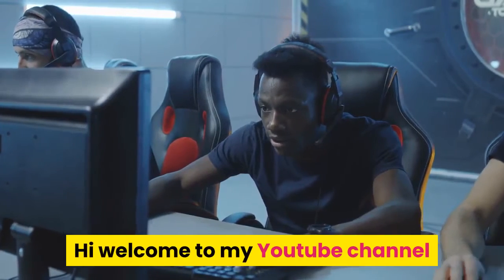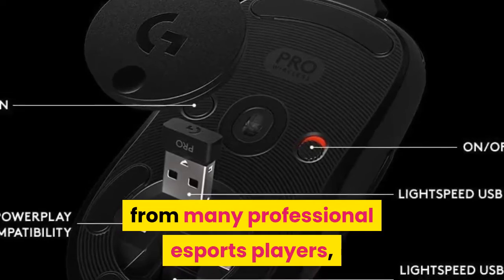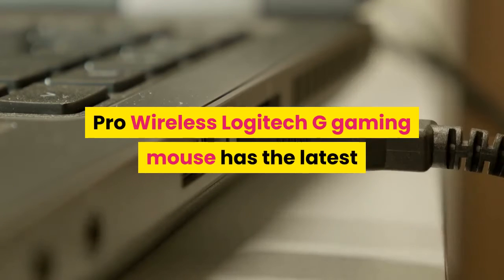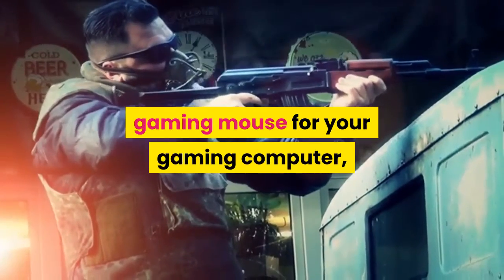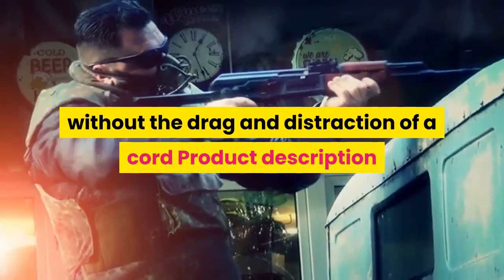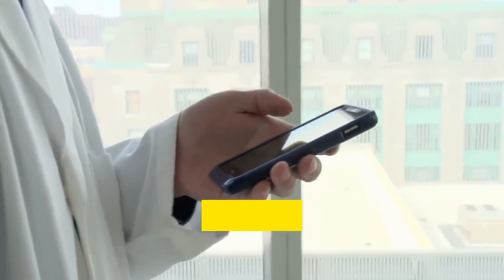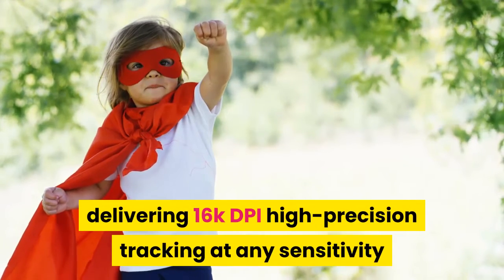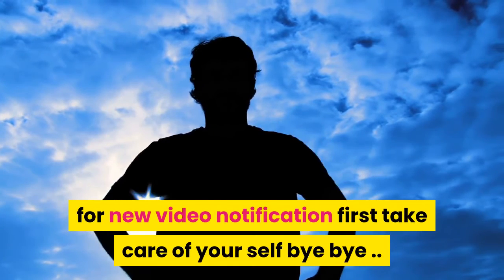Top best logitech g pro wireless gaming mouse Reviews 2020| hero 16k sensor 16000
Product link: logitech G pro wireless Gaming Mouse

logitech g pro wireless uk,
razer viper,
logitech g pro gaming mouse,
logitech g pro wireless review,
logitech g pro wired keyboard,